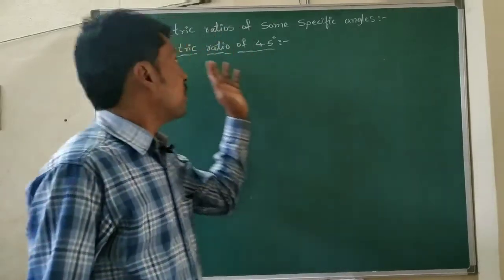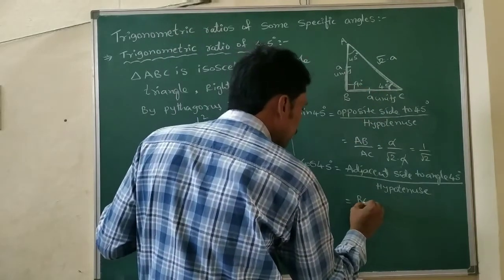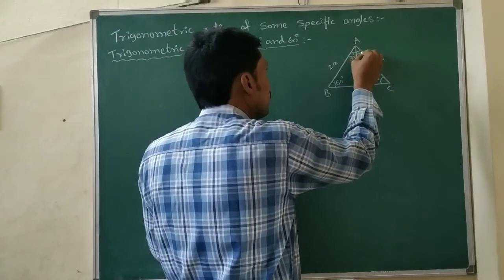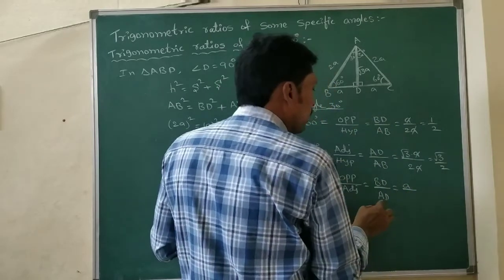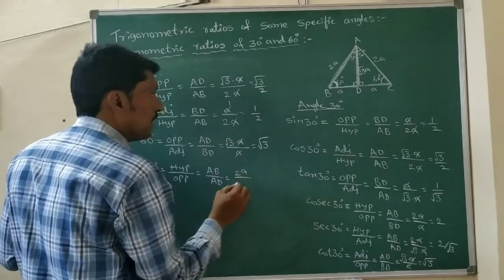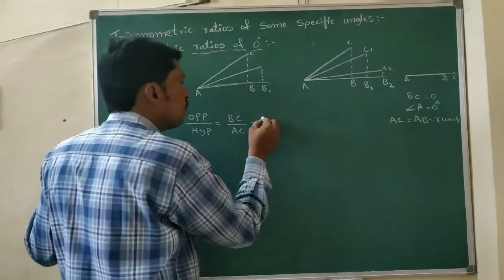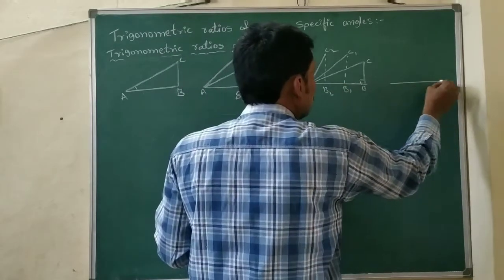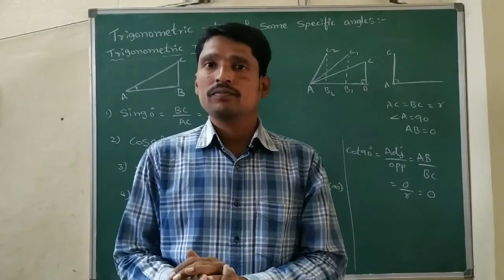3. TRIGONOMETRIC RATIOS OF SOME SPECIFIC ANGLES |TRIGONOMETRY | //CHAPTER-11//TS& AP CLASS-10 MATHS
trigonometry
trigonometric ratios
trigonometric identities
application of trigonometry trigonometric ratios of some specific angles